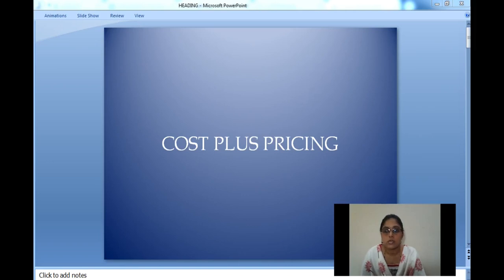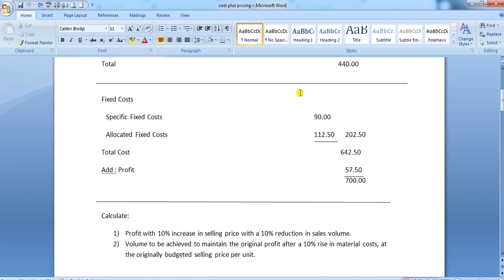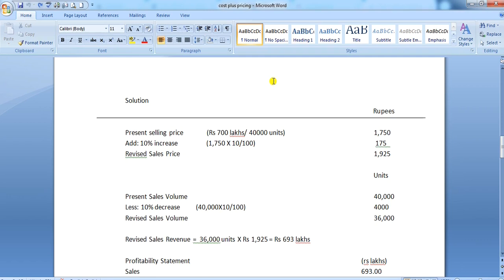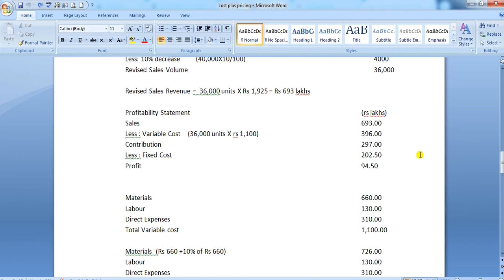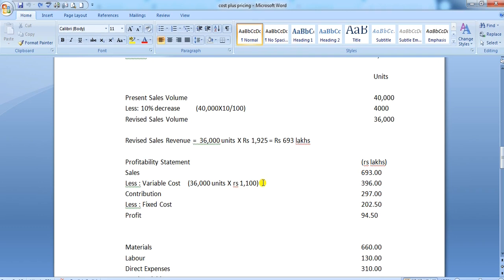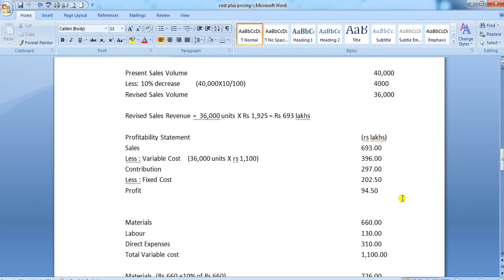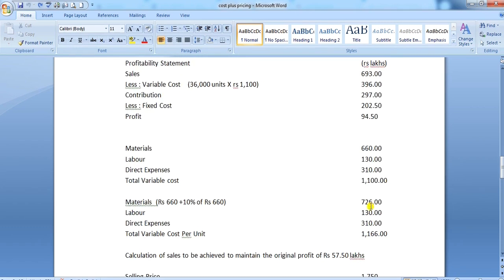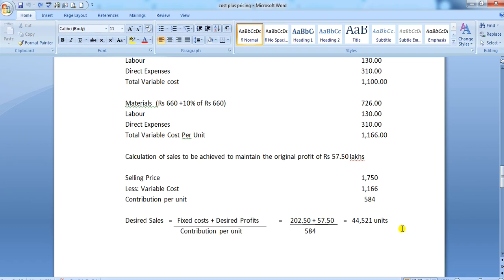SCM Cost Plus Pricing Problem 1 Solved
This video is for Management and Commerce students. It is for the subject Strategic Cost Management and the topic 'Cost Plus Pricing'. It explains step by step procedure to solve a problem related to 'Cost Plus Pricing'.